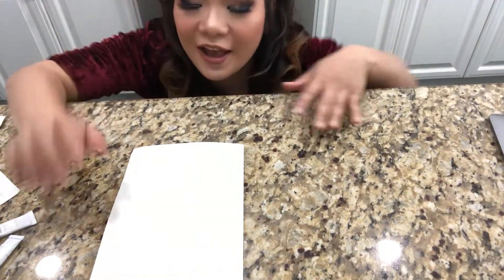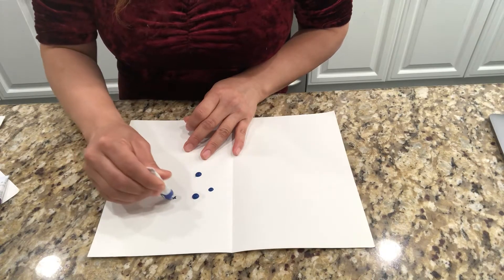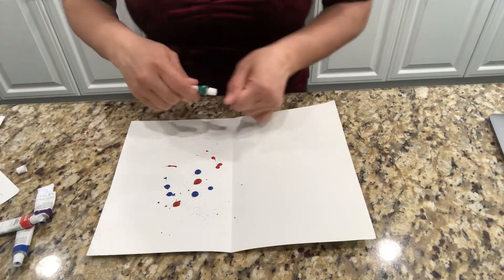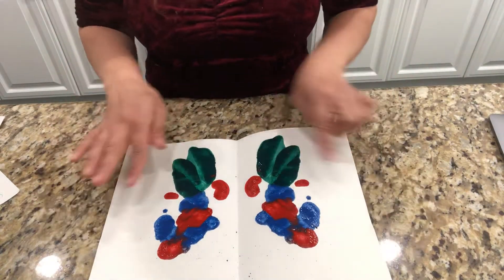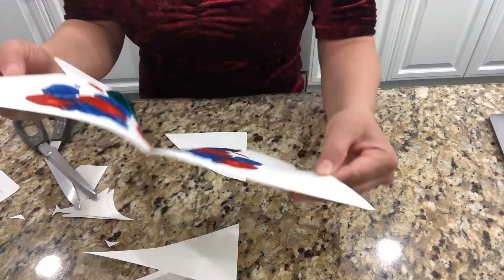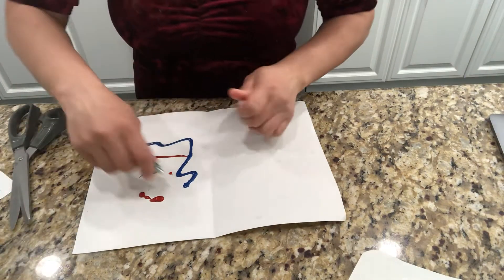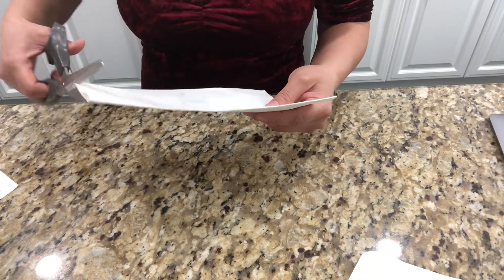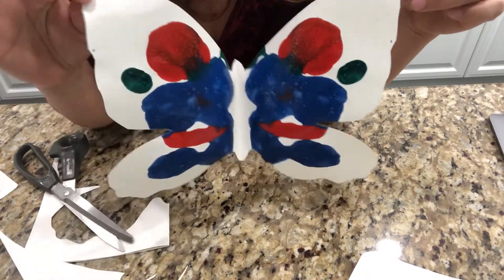Ms. Gack: Making mono print butterfly